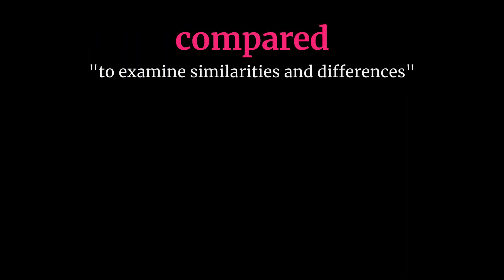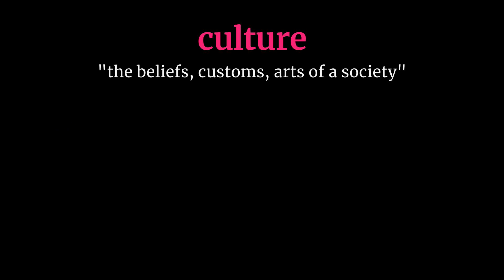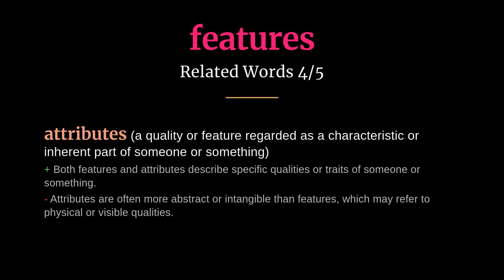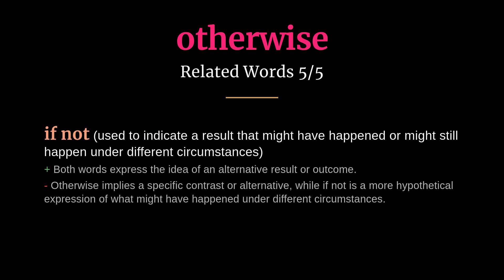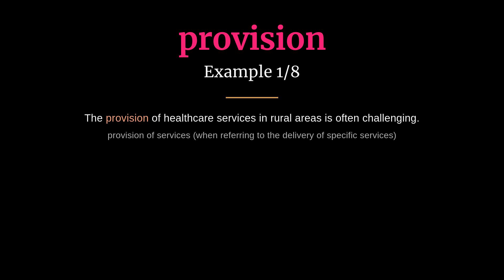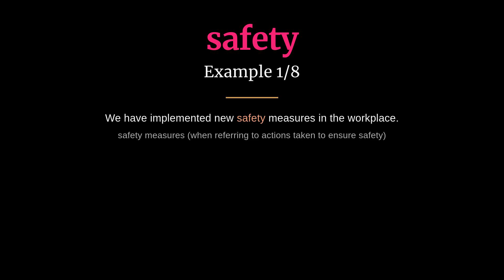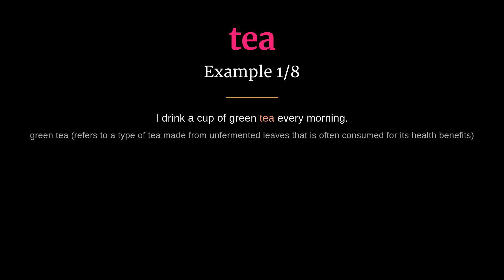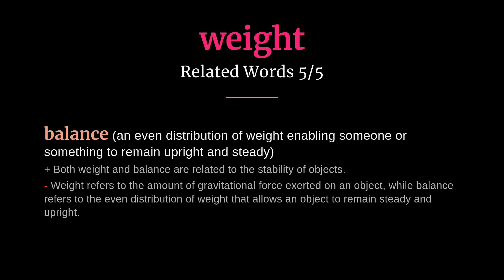Master English Vocabulary: High-Frequency Words - Day 65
Learning high frequency words list is critical for anyone who wants to become proficient in the English language. These words are the most commonly used words in any language, including English.

By mastering these words, learners can communicate more effectively in everyday situations and understand more complex language structures and expressions.

In addition, knowing these words can also help learners to read and comprehend texts more easily and quickly. Therefore, building a strong foundation in high frequency words is crucial for developing English language skills that will enable individuals to express themselves more clearly and confidently.

00:00 - Introduction
00:03 - Compared
00:35 - Context
01:14 - Culture
01:57 - Features
02:33 - Officers
03:07 - Otherwise
03:45 - Phone
04:16 - Policies
04:51 - Provision
05:24 - Remained
05:56 - Safety
06:30 - Shot
07:00 - Speaker
07:33 - Tea
08:04 - Weight
08:37 - Quiz
16:18 - Outro